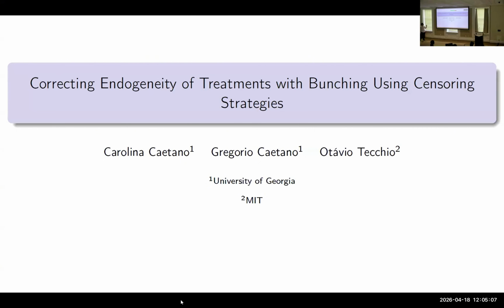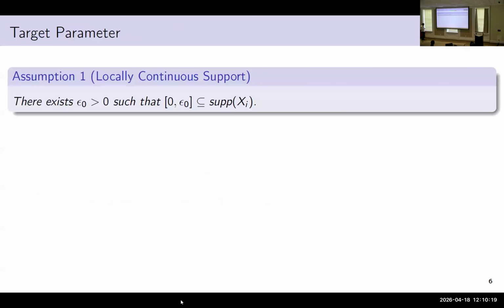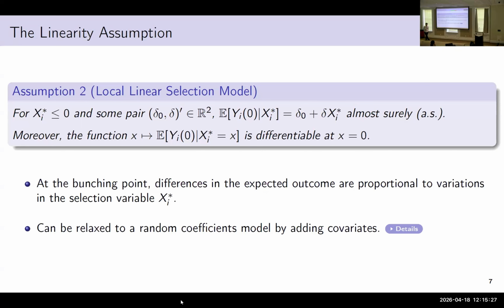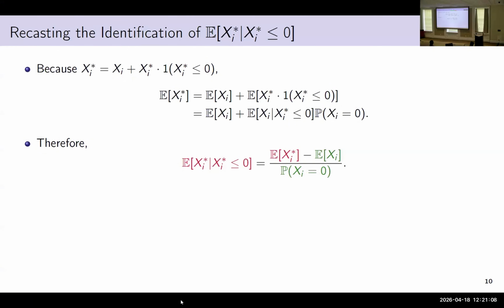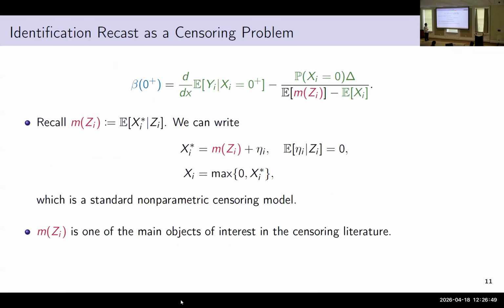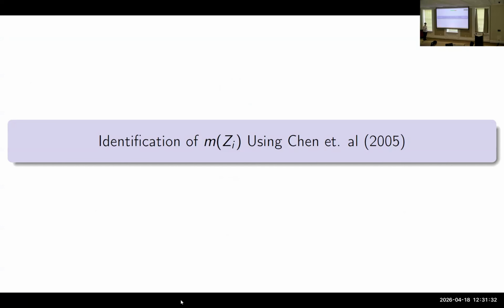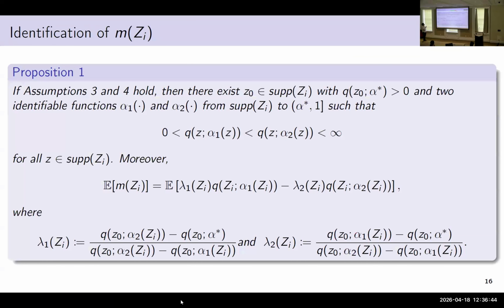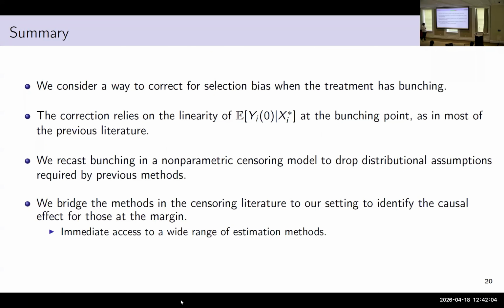Correcting Endogeneity of Treatments with Bunching Using Censoring Strategies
This is a paper based on bunching on the treatment variable that Otavio Tecchio presented at the Bunching conference in Athens, GA, on April 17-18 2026.